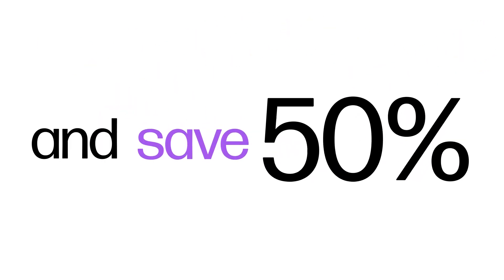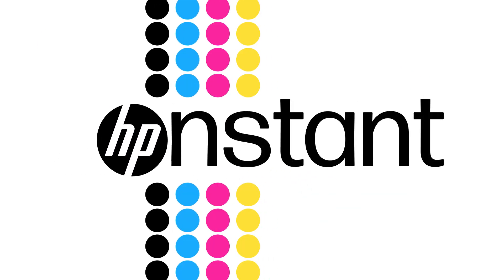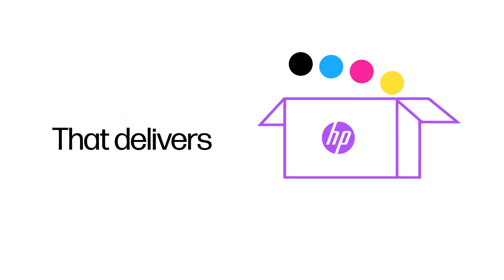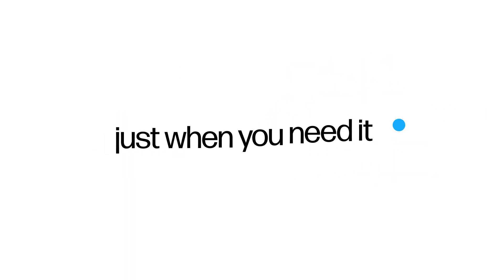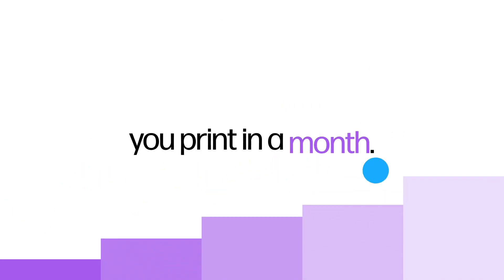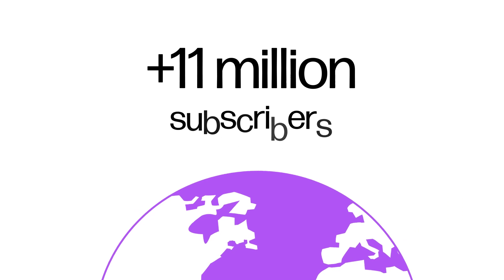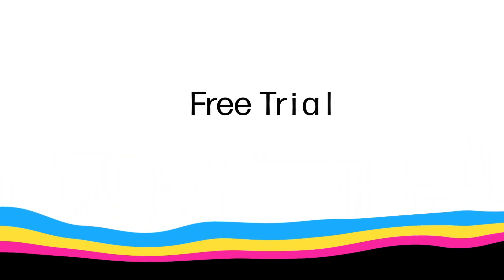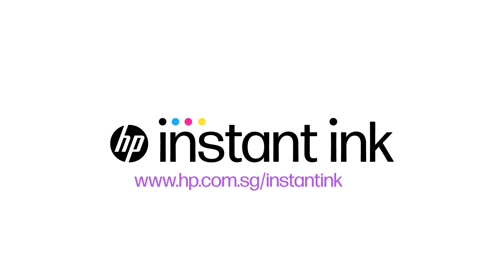HP Instant Ink - What is Instant Ink?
Running out of ink? Get HP Instant Ink, the money-saving ink subscription service with hassle-free delivery, starting at only $2.90/month. Pick a monthly ink subscription plan that best suits your needs, whether you’re a home user, a small business or simply working from home. Enrol now!